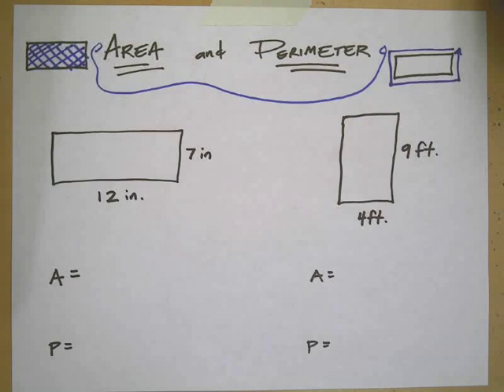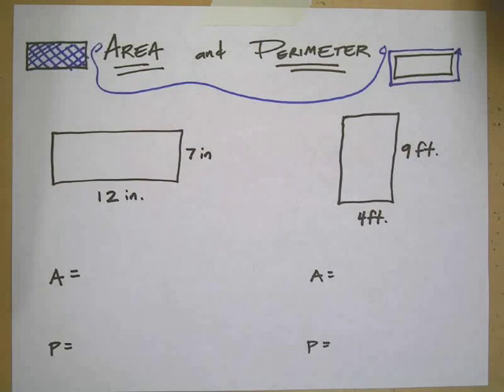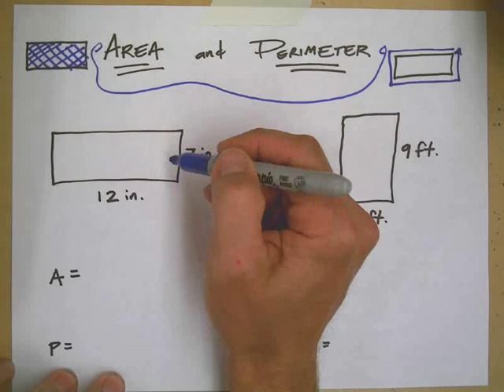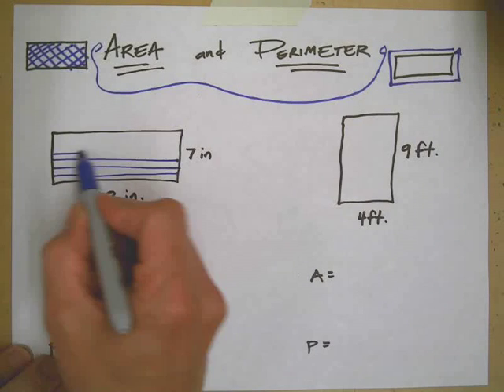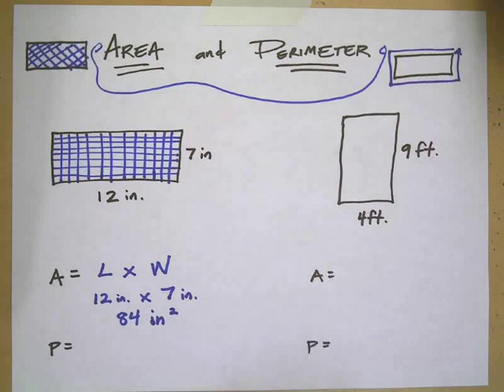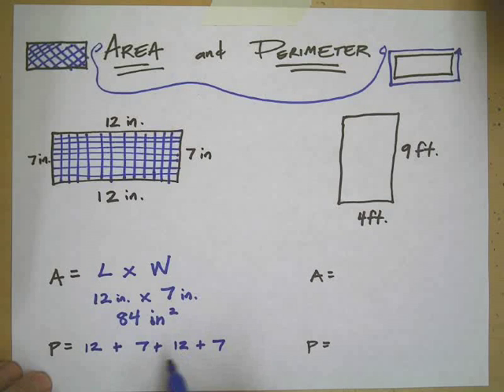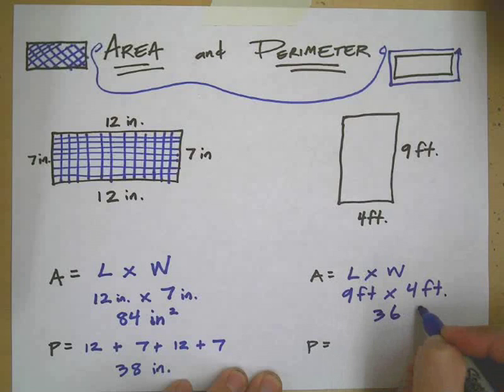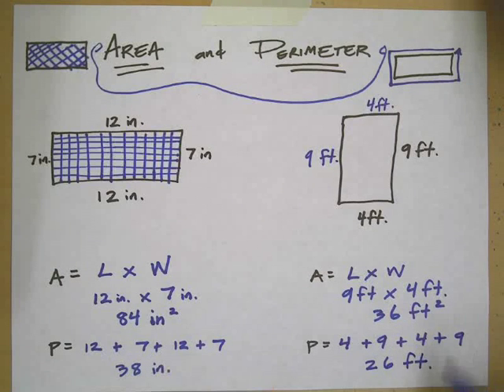AREA AND PERIMETER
Watch this simple video to help you solve area and perimeter problems.